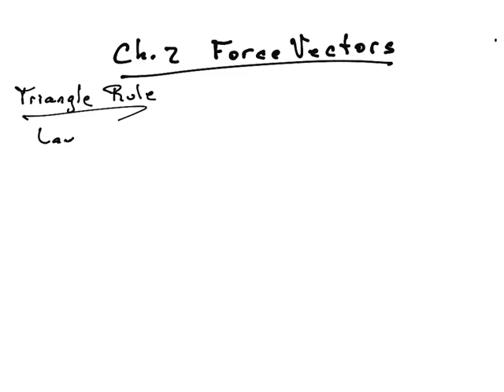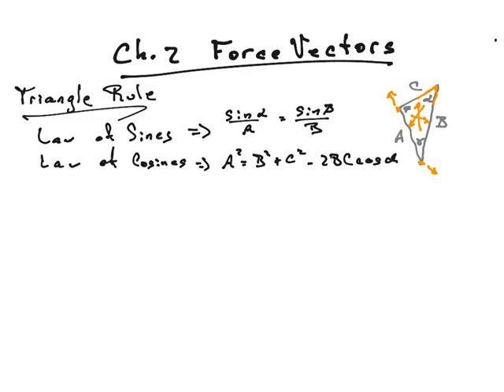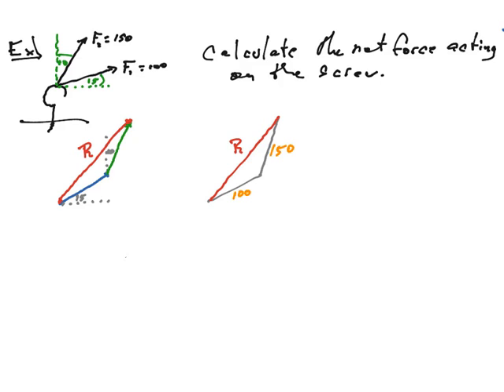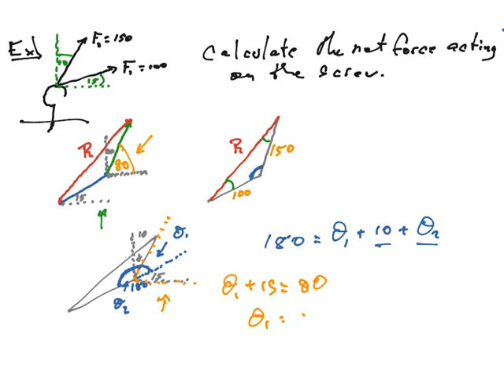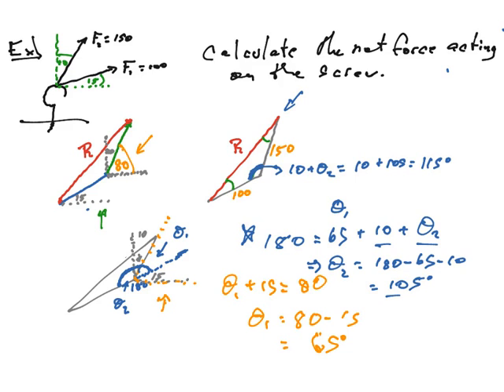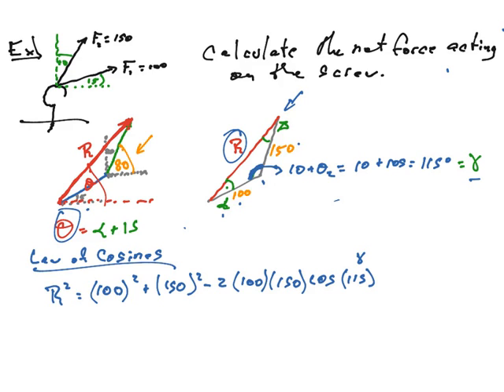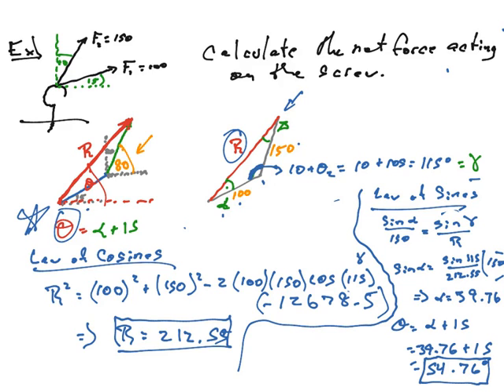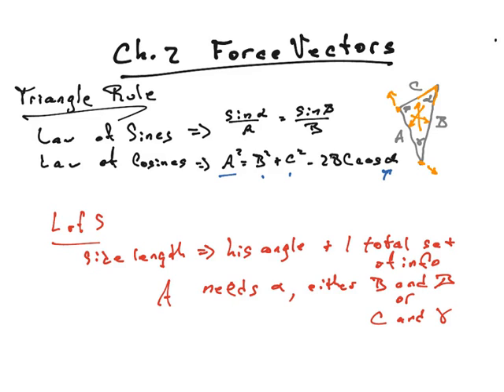Ch2 ForcesTriangleRule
This video lecture discusses how to solve force problems using the triangle rule method.